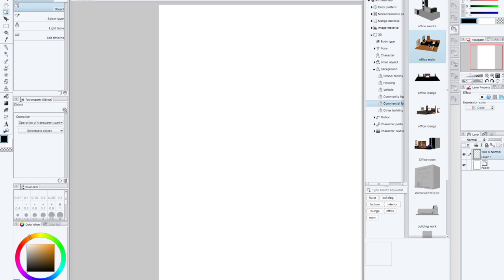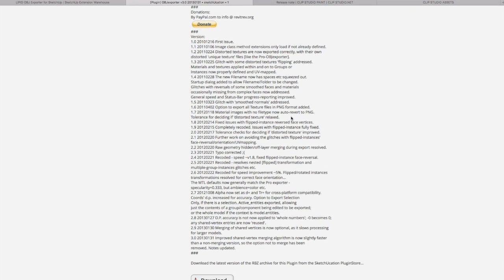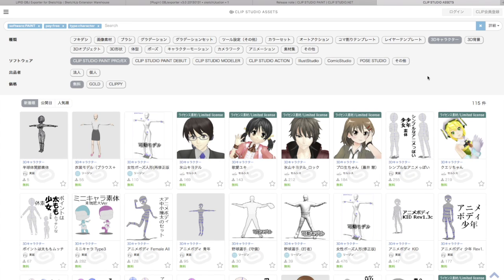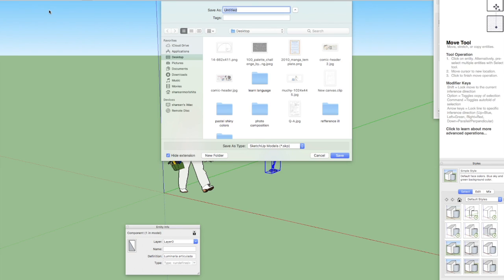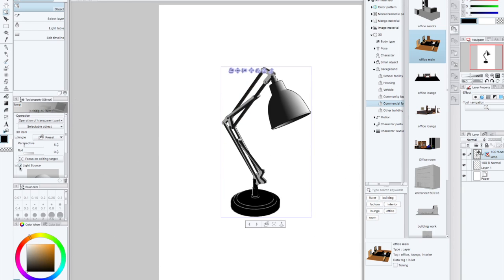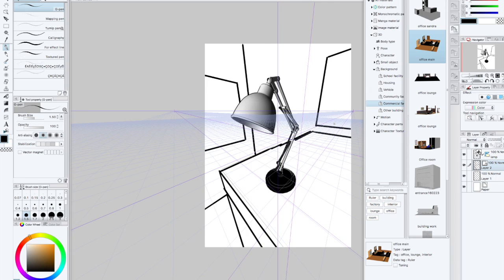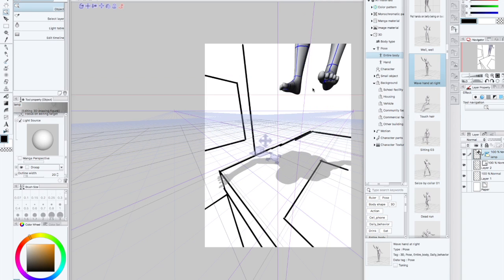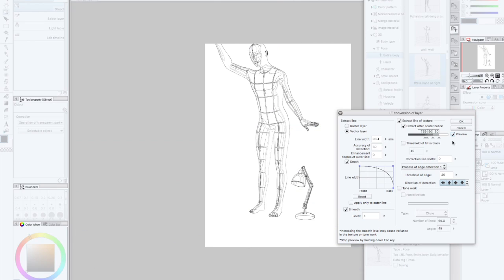3D Objects & Webcomics || Sketchup Exporter & CSP Assets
Hi everyone! I hope you enjoy todays comic tool update. I use Clip Studio Paint EX to do my comics, they usually do a lot of great sales and contest on their website for their program so you can check out their site here:
Clip Studio Paint:

⟡My Webtoon Catch Me! Fight Me! Love Me!
⟡My Manga: Love! Love! Fighting!

Description Tags: Best software to create Digital Art, Best Tablets for Drawing , screen tablet, tablet monitor, best digital art software for mac, how to make a webtoon, How to make webtoon comics